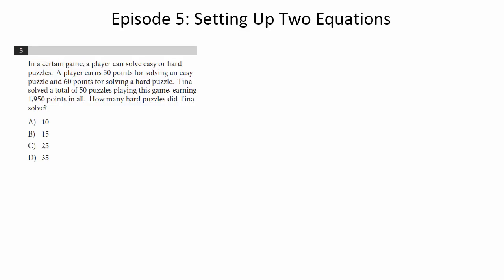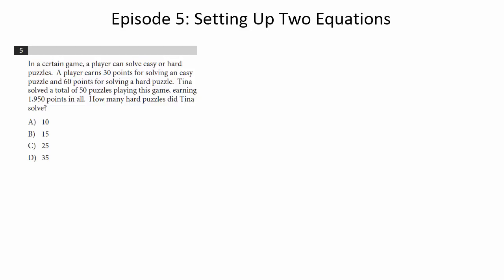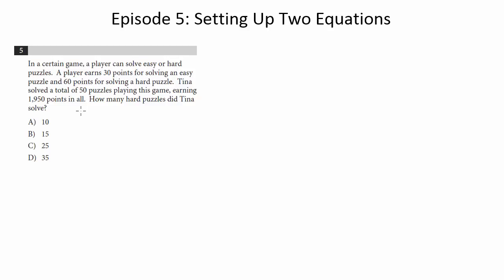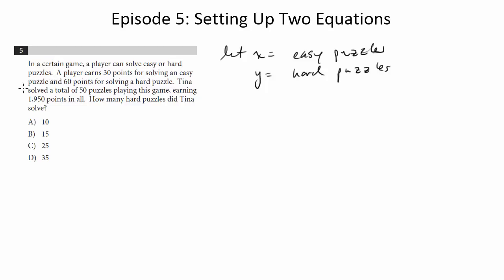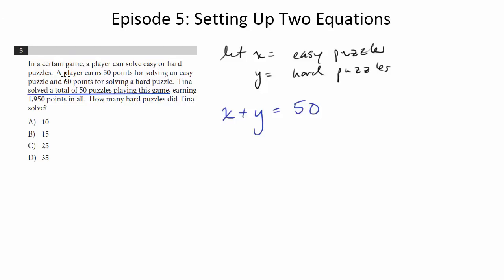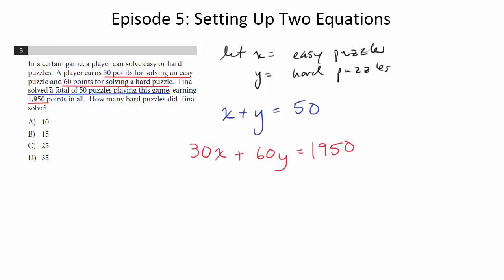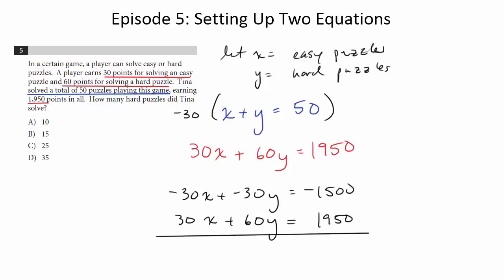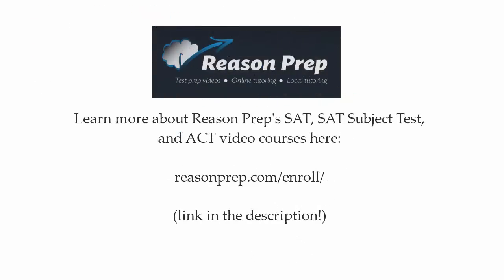Episode 5: Setting Up Two Equations, New PSAT Math (No Calculator)